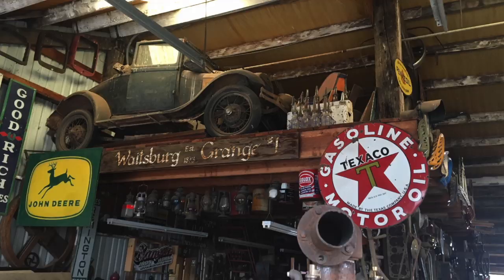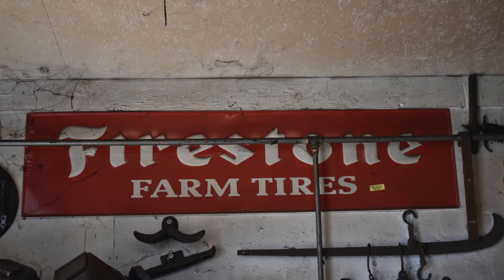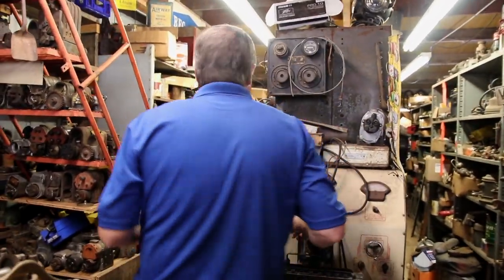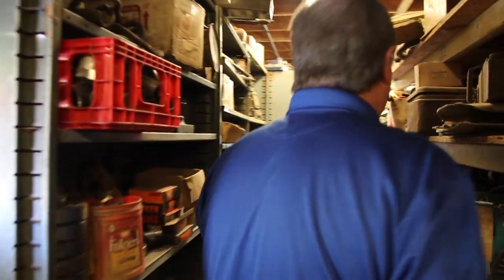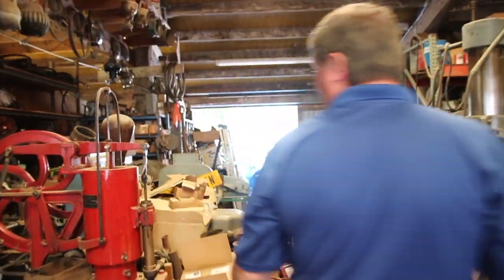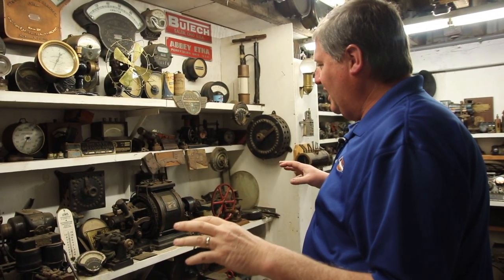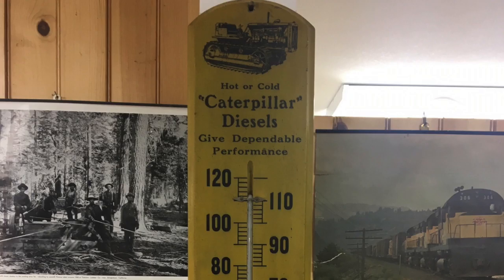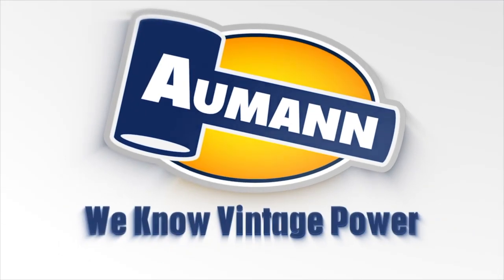Take A Tour Of A Fantastic Collection In Washington State - Selling On Schurman Iron Ranch Auction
Kurt Aumann takes you on a guided tour through the massive Schurman Iron Ranch Collection selling on several online only auctions September 17 to 22, 2019. MORE VIDEOS COMING SOON! There are thousands of items selling including: antique cars, antique tractors, signs, sales literature, pedal cars, vintage toys, tractor parts, Ford Model T & Model A parts, Whizzer bikes, neon signs, early technology and so much more! Check out the catalogs on the Aumann Vintage Power website below!

Don't forget to watch Classic Tractor Fever on RFD-TV!